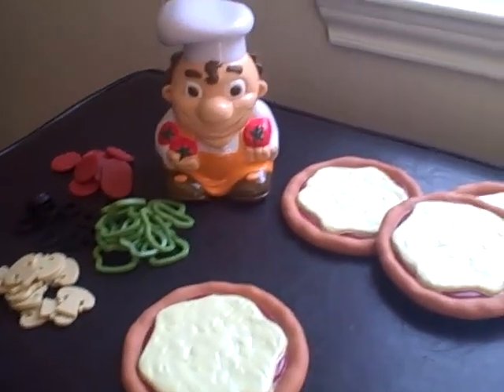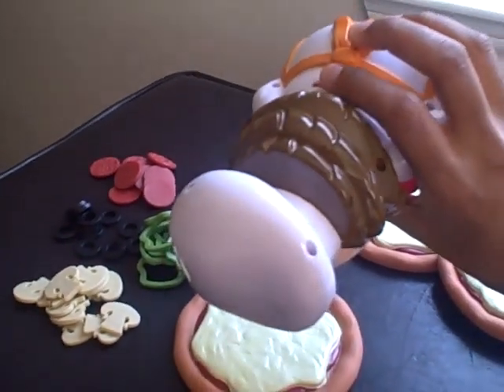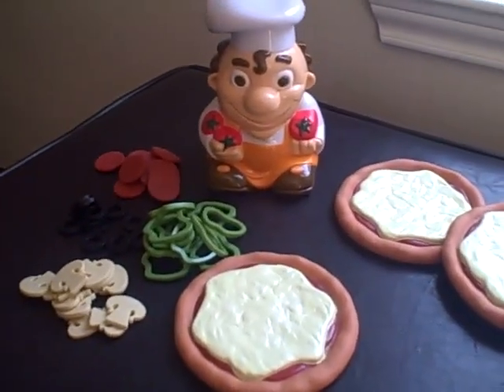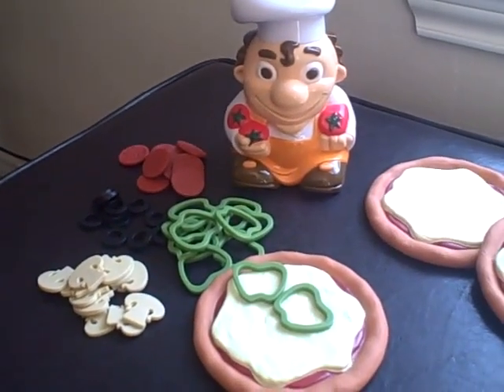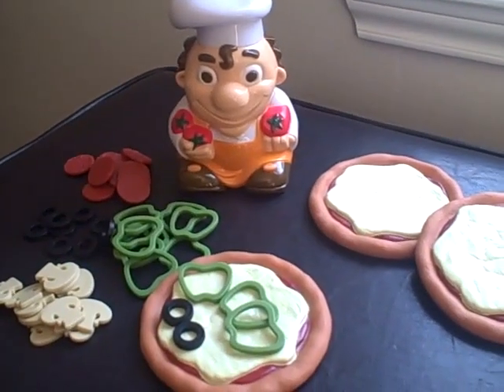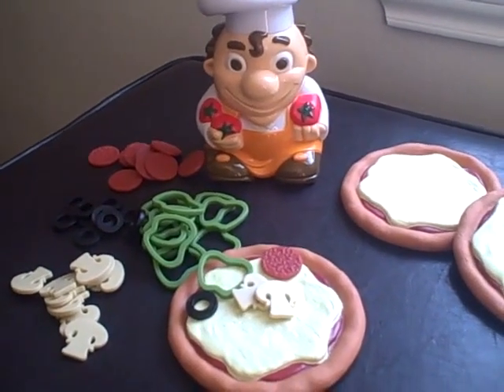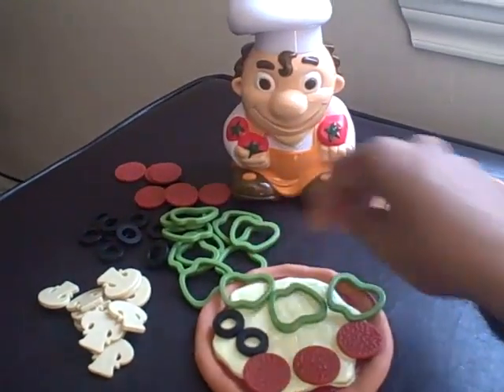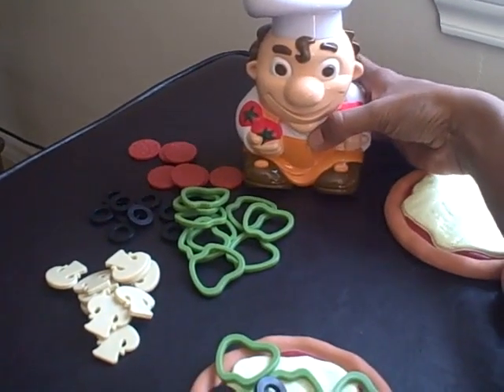Pizza Mania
Early Math Game from Learning Resources